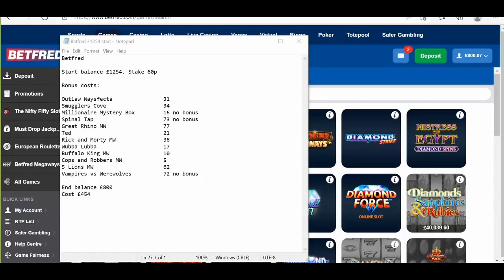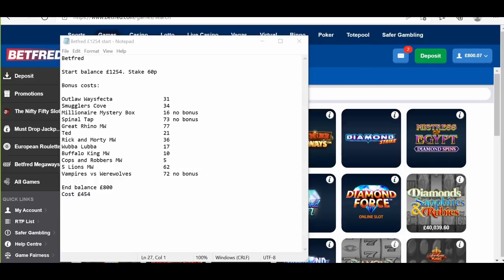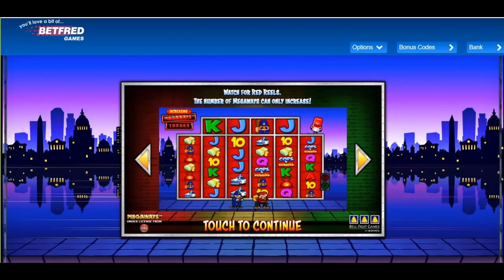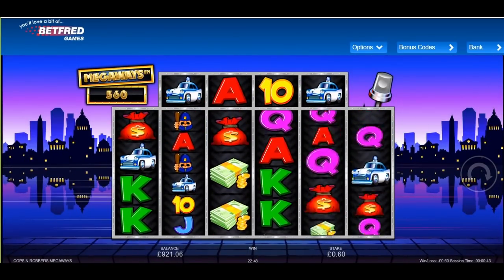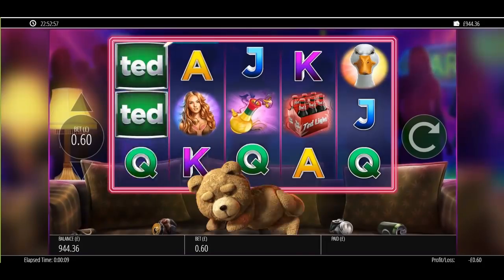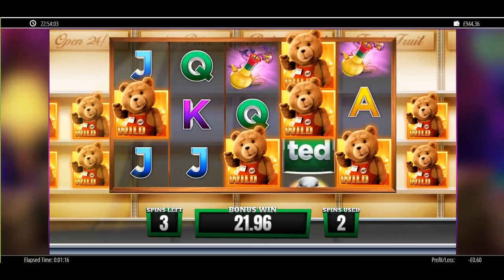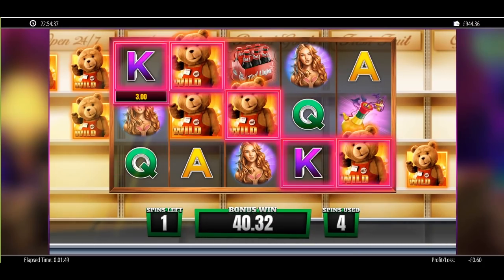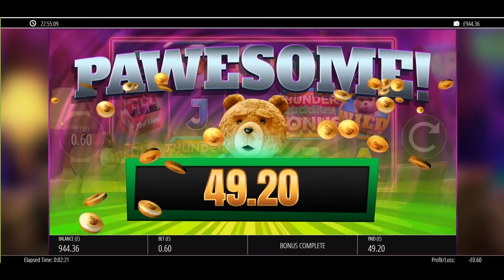Online slots - 9 game bonus hunt, old, new and favourites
Hi All,

Thank you for all the comments following the superb result last time out.  I thoroughly enjoyed the Raptor win, particularly as it has been a long time coming.  I do feel like a result such as that was overdue, but of course that isn't how it works.

Just because I hadn't seen a big result in a while didn't make it any more likely whatsoever. It has put an end to a dreadful run though, lets hope I can get something of a run going again before the next deposit is required.

Today I am pleased to report that I have run rather well in the collection phase.  I have 9 bonuses today for a total spend of £454.  Slightly above the expected for that sum of money, so there is hope I can head back towards break even if one or two of them fire.

The selection today is something of a mix.  There are games in there that I have tried without any great expectation, mostly to see what they are all about.  Equally, not knowing what to expect can be a good thing, any sort of result will be a nice surprise! These are the 9:

Outlaw Waysfecta
Smugglers Cove
Great Rhino MW
Ted
Rick and Morty MW
Wubba Lubba
Buffalo King MW
Cops and Robbers MW
5 Lions MW

A number of games here I have revisited for the first time in a while. Lets hope they were worth the wait!